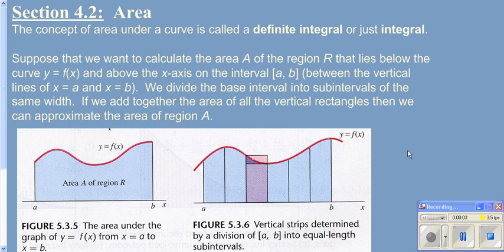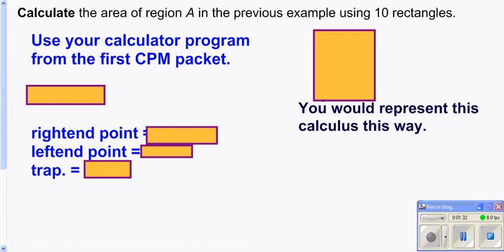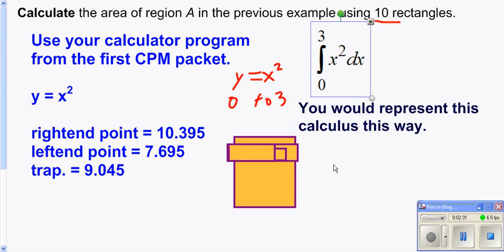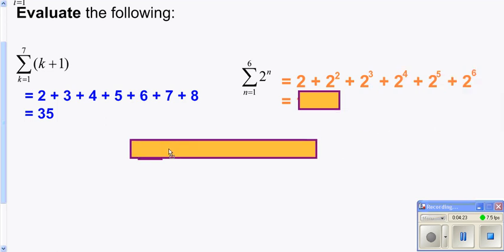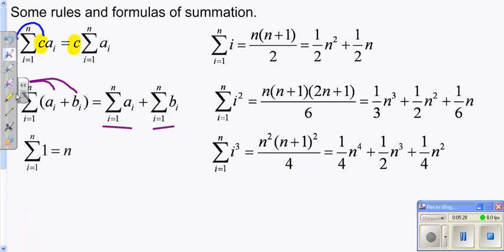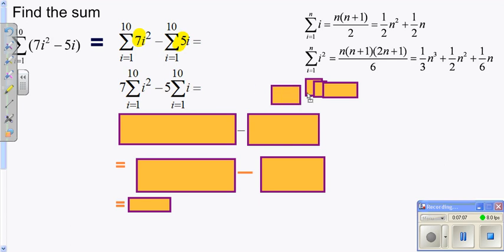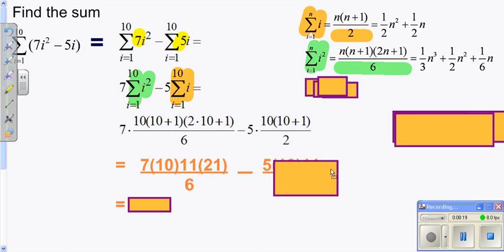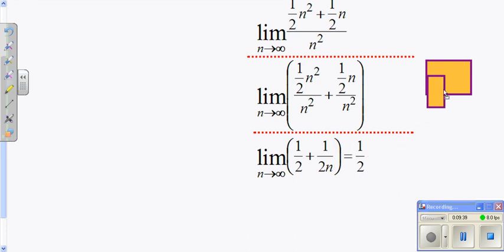Calculus 1 section 4.2 part 1.wmv